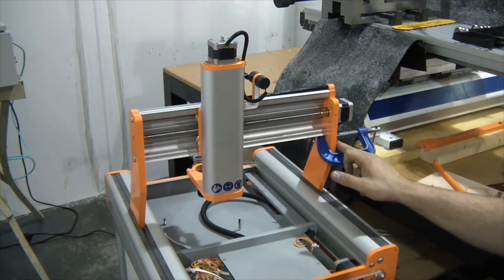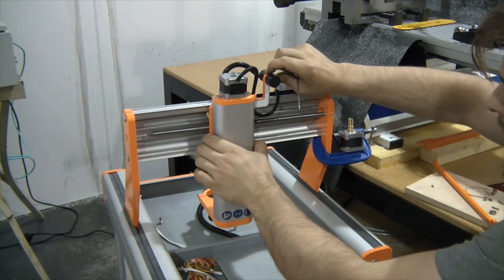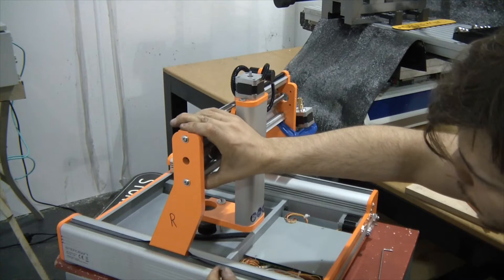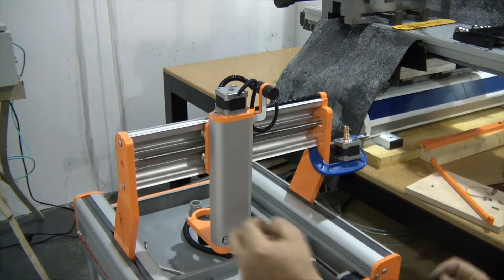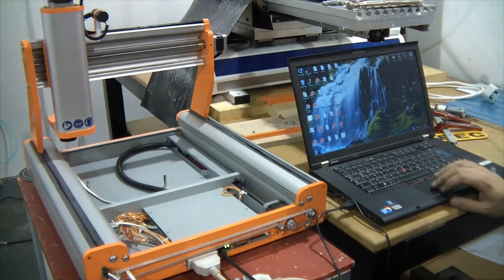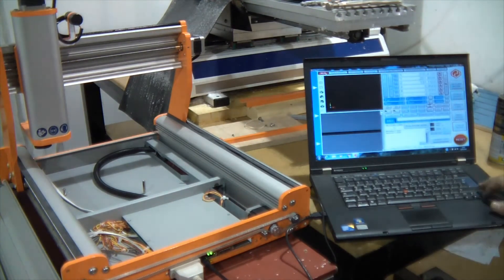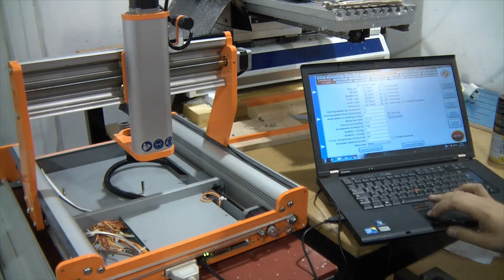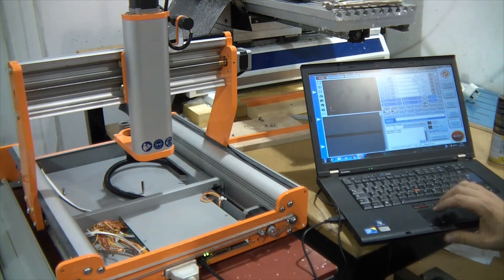STONEYCNC tuning the X axis of a STEPCRAFT CNC router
This video shows the process for tuning the X axis of a STEPCRAFT CNC router system. The aim if the video is not to show how to setup the machine 100% square and to high tolerances - but it shows the concepts that needed to be focused on when assembling to ensure a reliable running machine.